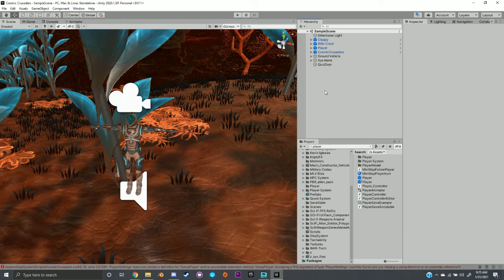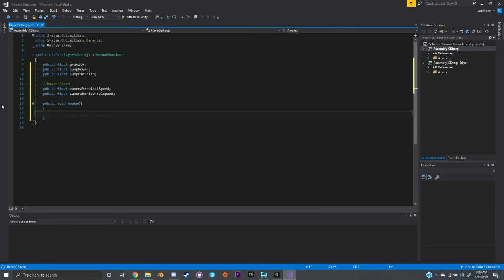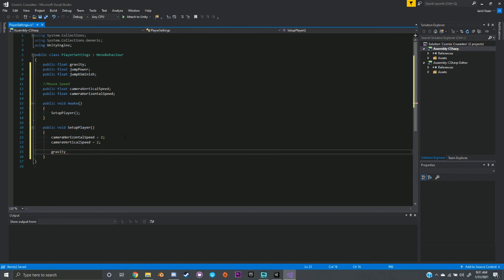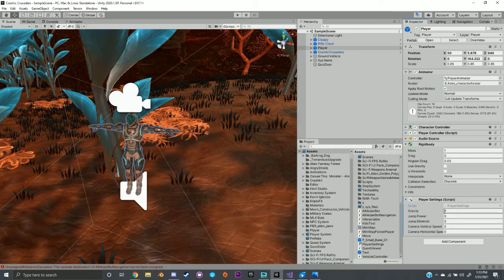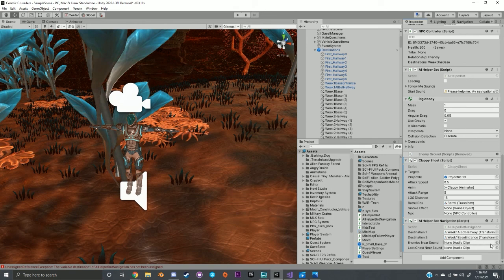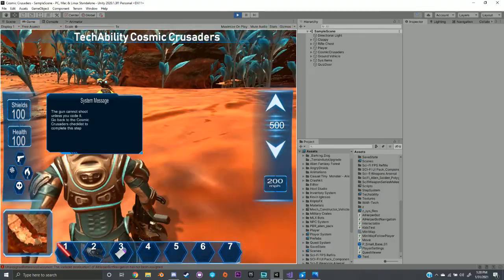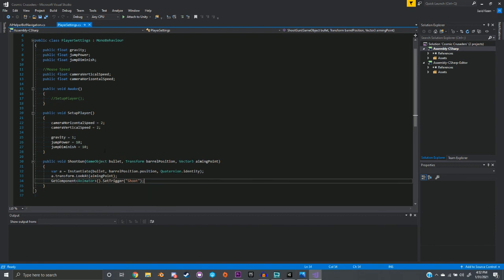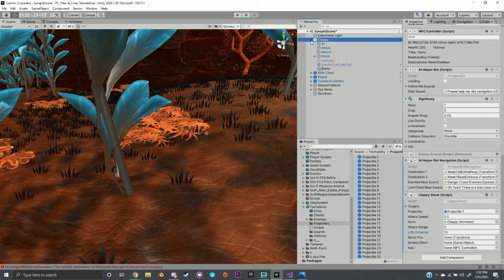Cosmic Crusaders Week One Core